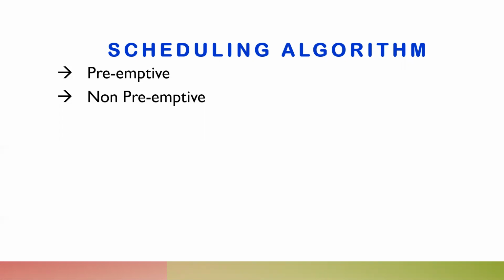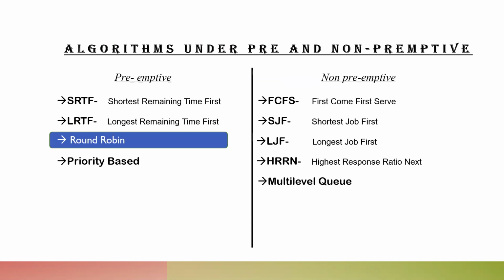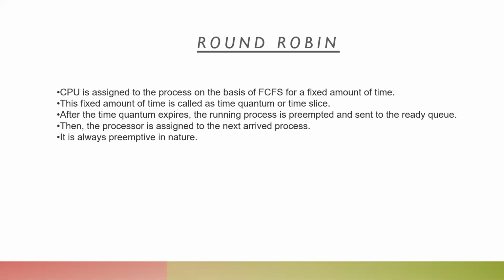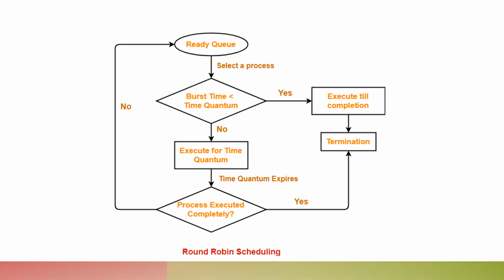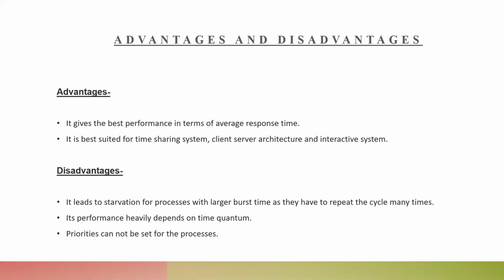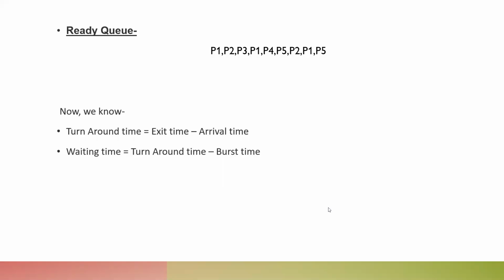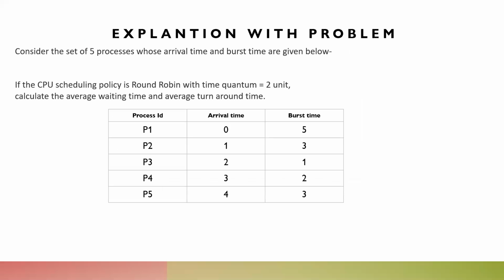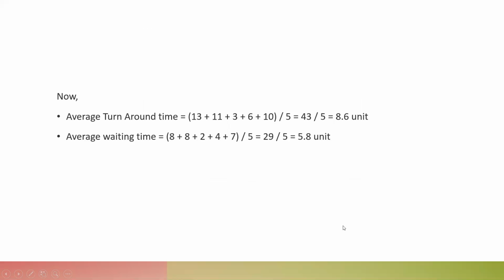Round Robin Scheduling |Algorithm|Example|Explanation | Operating System Concepts | POTULA PRADYUMNA